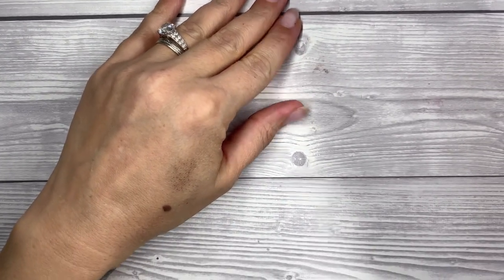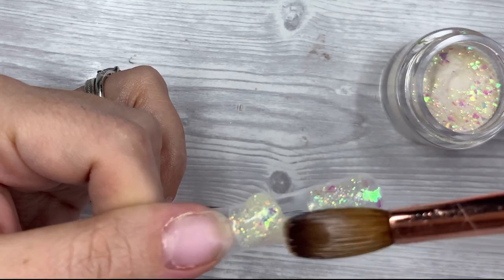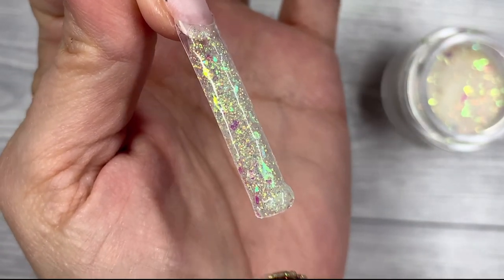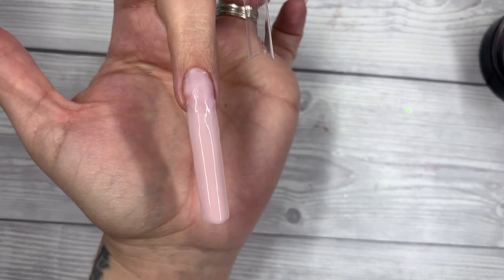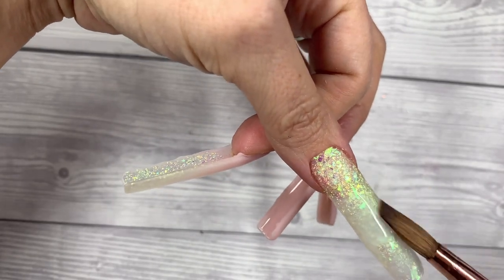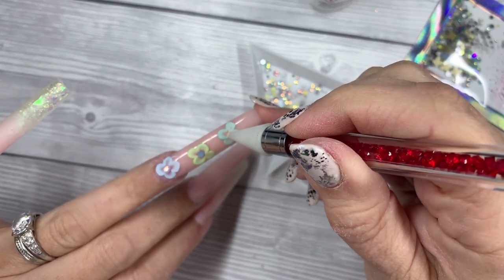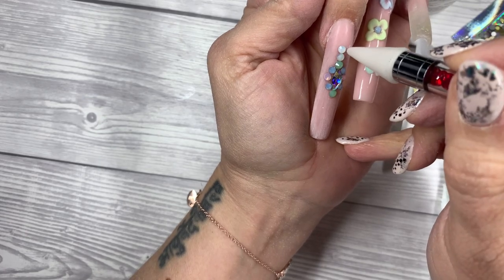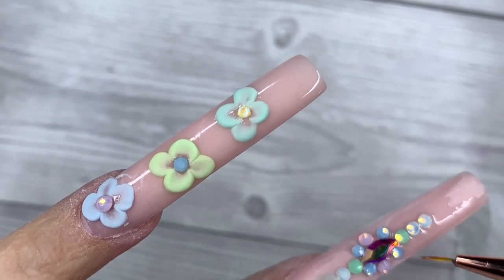Extreme length spring acrylic design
Check out The Nail Room on apple podcasts, Spotify podcasts, google podcasts and many more apps

Products used
TX Elite Tips
Alina Spring Opal Crystal Mix

Glitter Planet
Glitter Planet cuticle scraper
Glitter planet cuticle scissors
Nail mate monomer
Crystal clear
Perfect Pink
Opal